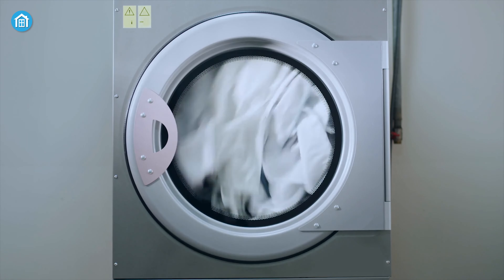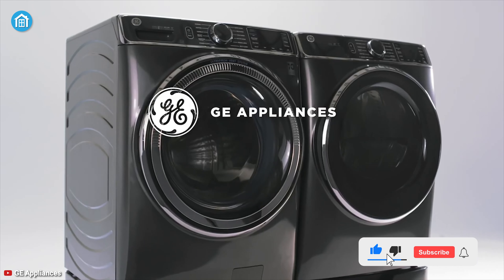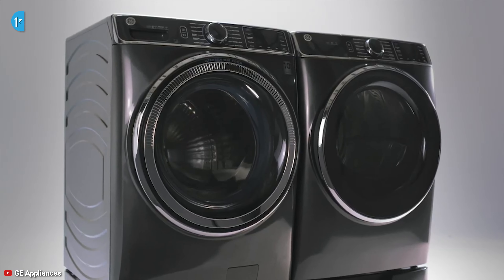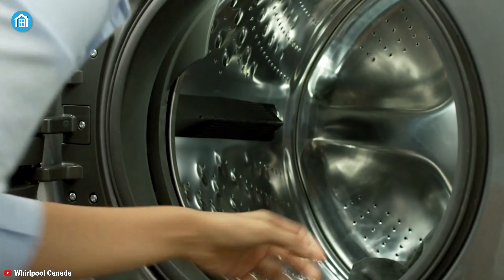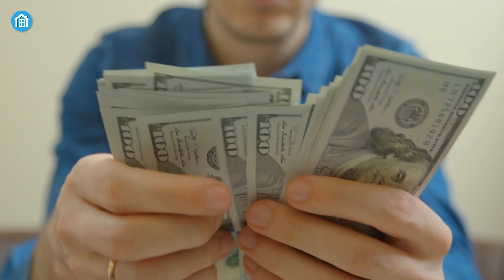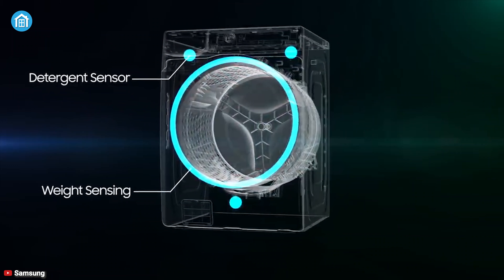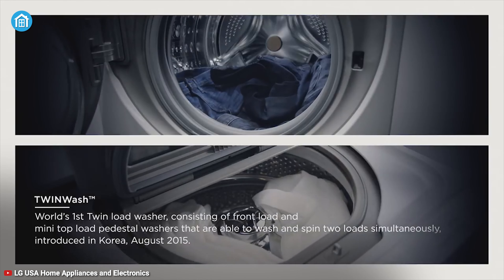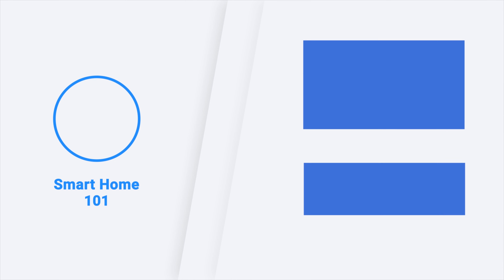Top 5 Smart Washer and Dryer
Cleaning dirty clothes with a smart washer and dryer is a smart thing, and here are the Top 5 smart washer and dryer that can efficiently get your jobs done in a mere time.

0:00 - Introduction

5. GE GFD85ESPNDG

4. Whirlpool WED7120HW

3. LG DLEX9500K

2. Samsung DVE50R8500V

1. LG SIGNATURE Smart Washer and Dryer Combo